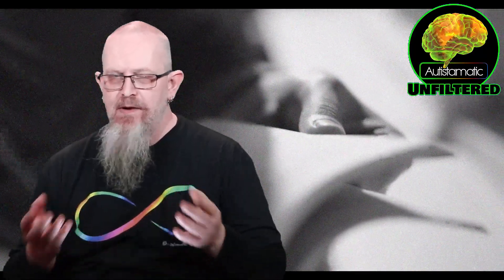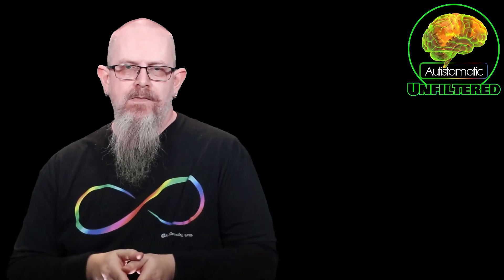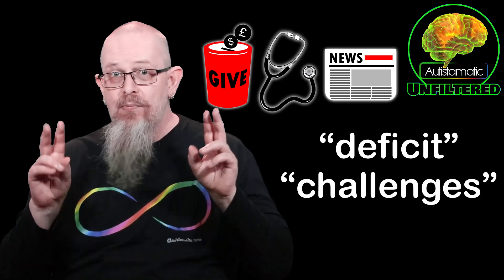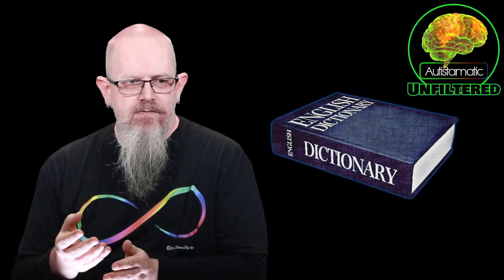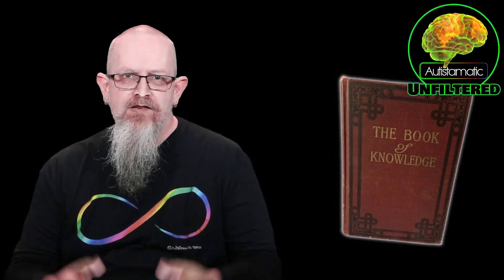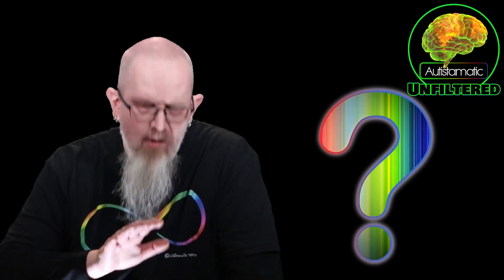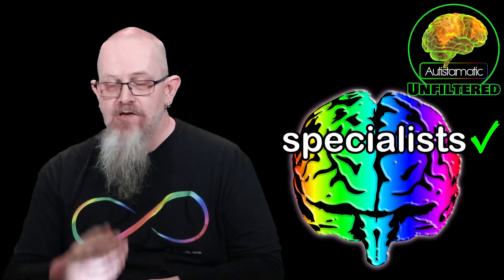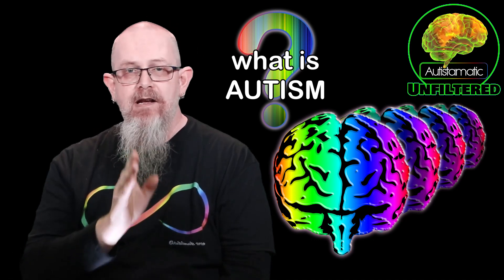What Is Autism? Autism & Society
Autism is easy to explain...isn't it? The internet is full of descriptions of autism from charities, medical companies, health authorities and academics, but hardly any of them have had any input from a single autistic person.

Images, stock video, sound effects and music not created by the channel have been obtained from YouTube creator resources or from the following sources:

Every effort has been made to ensure that copyrights are respected and that material used is in the public domain.